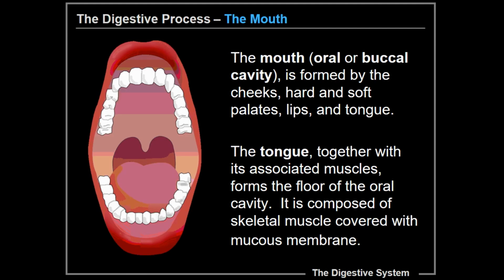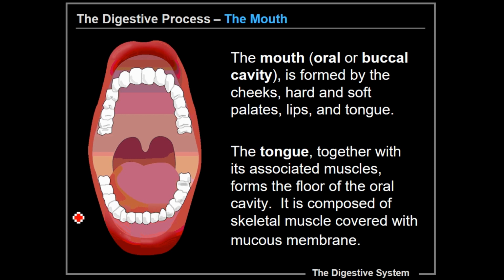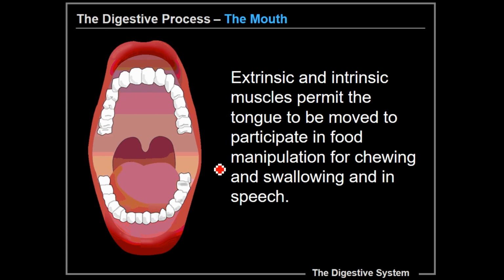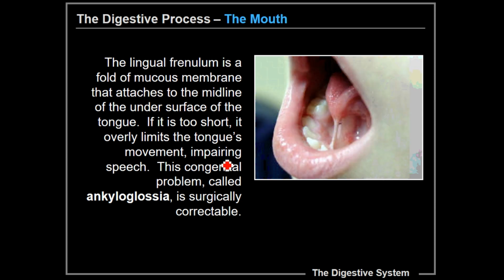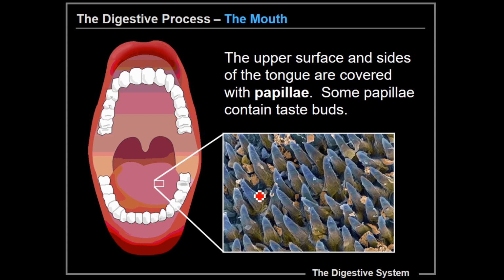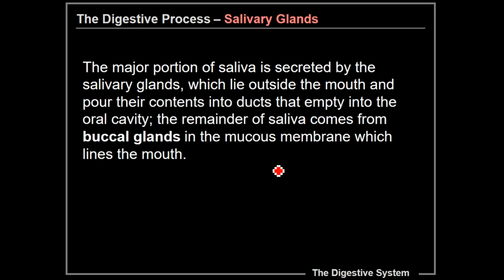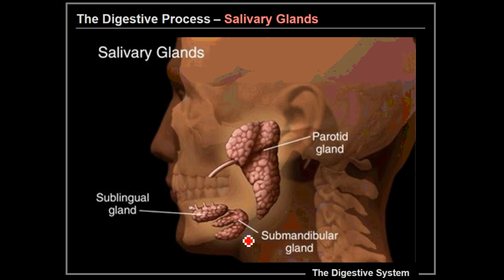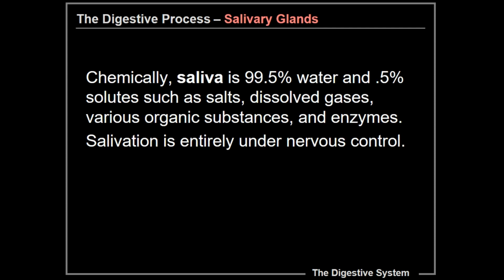Digestive System Video Lecture 3a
This video is the third in the series of lecture videos covering material on the Digestive System for my Human Anatomy & Physiology class.  West Clermont High School.